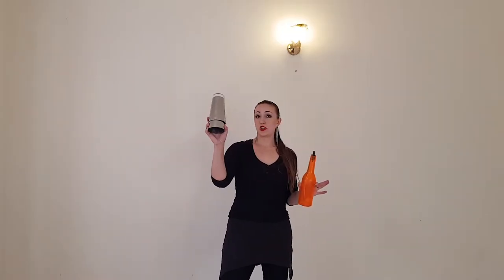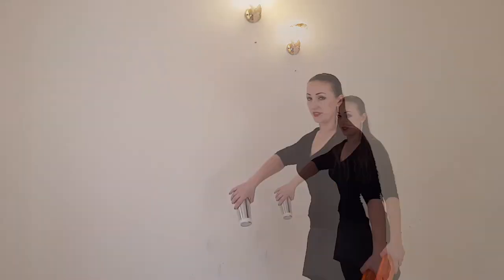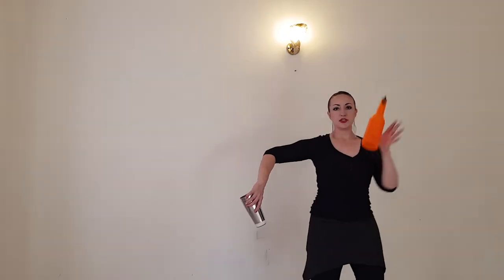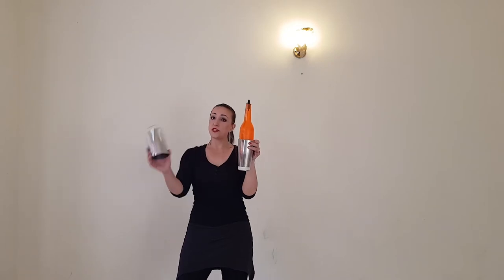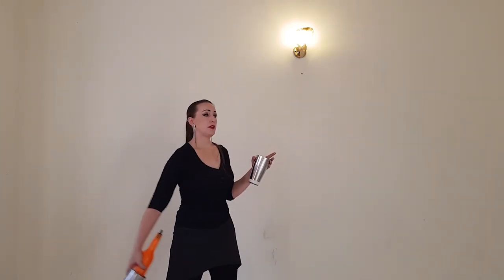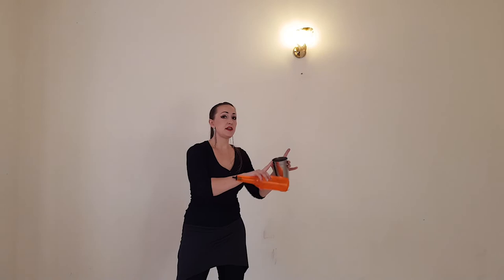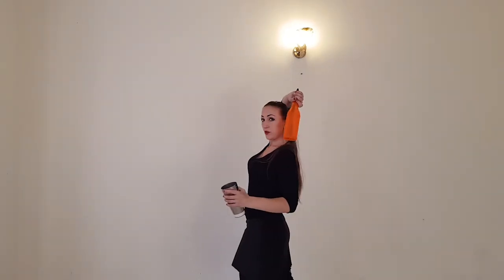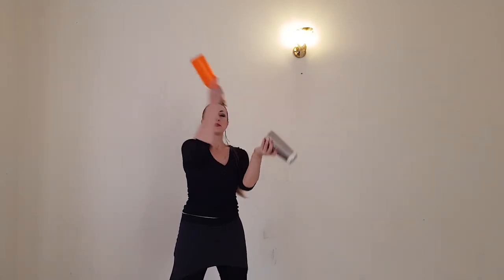👑 NEXT STEP ✅ Working Flair Sequence2️⃣ 2Shakers+Bottle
FLAIR STEP BY STEP. Next Step.  Working Flair Sequences. Sequence 2. 2Shakers+Bottle

IMPORTANT:
I built this Flair Program to guide you from your first steps in flair till any professional level you want. That's why it's really important for you to learn all basic moves on Working Flair lessons (levels 1,2,3) and Exhibition Flair lessons (levels 1,2,3). And only then start "Next Step".
"Next Step" is next level of our flair education. On this level you have to learn more difficult bumps,  rolls, stalls,  more difficult basic moves,  and start to learn juggling. Then start to learn working and exhibition flair sequences.
Use advices I give you in every lesson. Do not skip lessons. And believe in yourself)

More Flair Courses and Private Coaching you can find on my website TheBarWorld.com

Good luck and have a great practice time 🏆